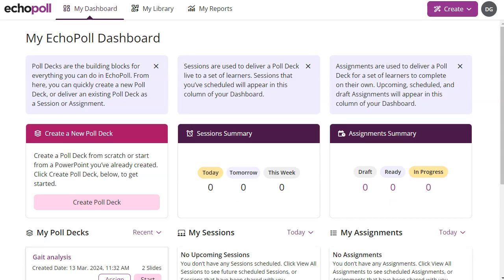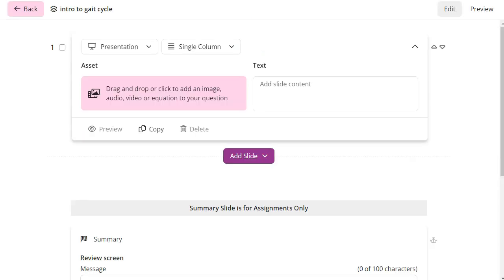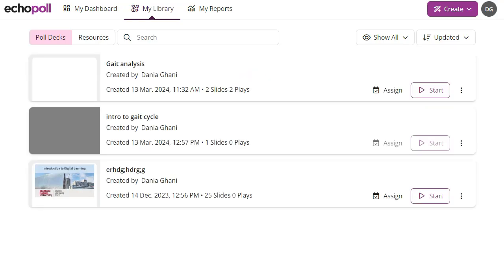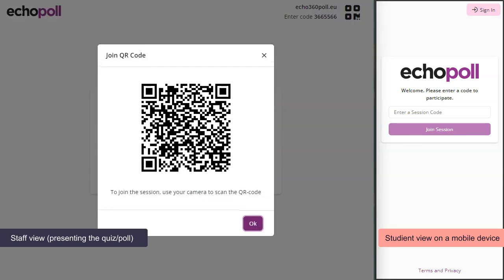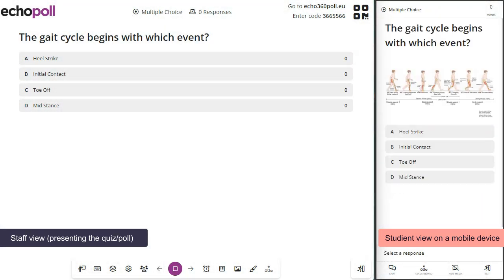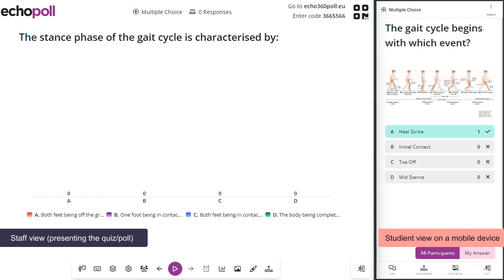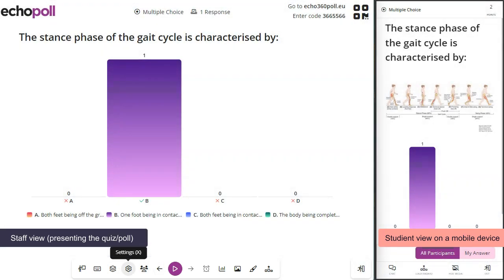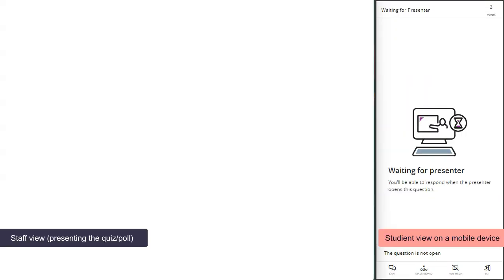EchoPoll guide - setting up questions and running a session (presenter and student view)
This video provides a step-by-step guide for instructors on creating and launching live student polls using the EchoPoll browser application. You'll learn how to access the platform, build engaging Poll Decks with different interactive question types, configure settings for an optimal student experience, and initiate a live session that students can easily join from their devices. See how EchoPoll allows you to seamlessly inject interactive concept checks and comprehension activities into your lessons, giving you valuable real-time insights into student understanding. By the end, you'll be ready to leverage this powerful educational tool to foster active learning and formative assessment in your teaching session.

This screencast is aimed at Sheffield Hallam University Staff, and some guidance will be specific to this institution.